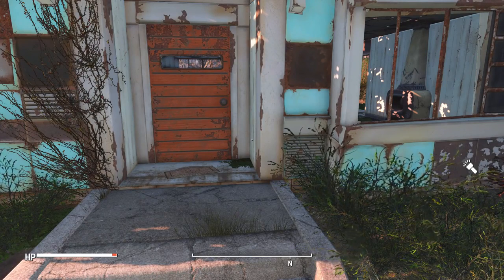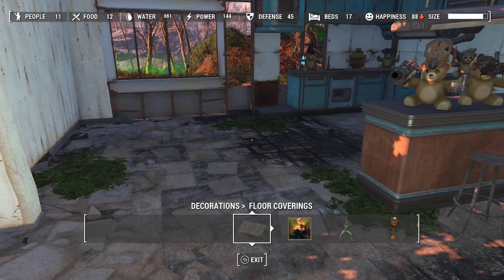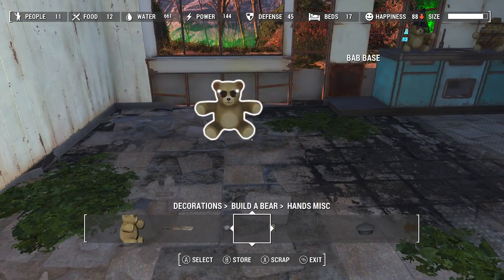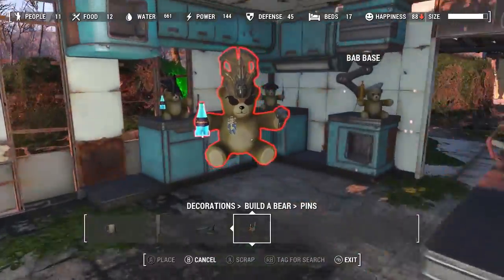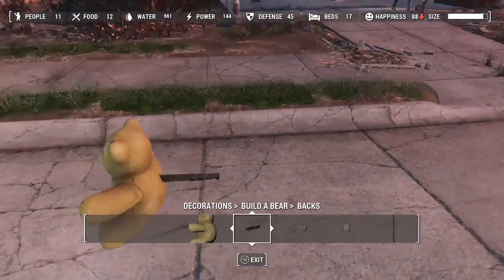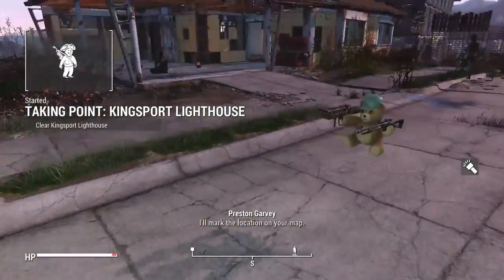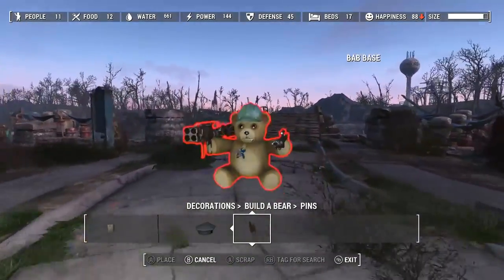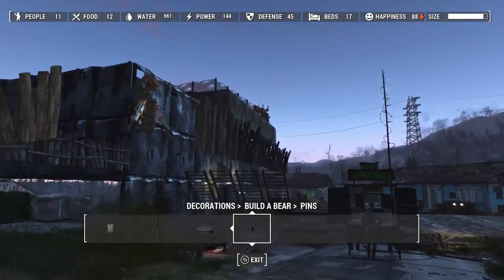Fallout 4 WBAB Demo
Demo Vid for Wasteland Build A Bear Nexus Page My mic sucks. Bleh.

Will upload the mod sometime early to midday friday.

COMON PEOPLE! If you don't like this you're a commie.

Bethesda XB1 Page: Nexus Page: